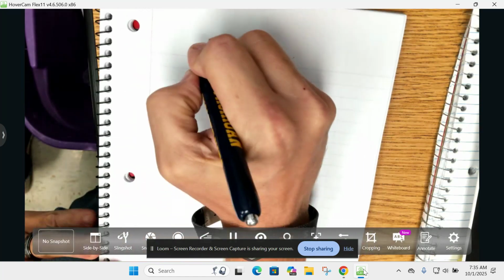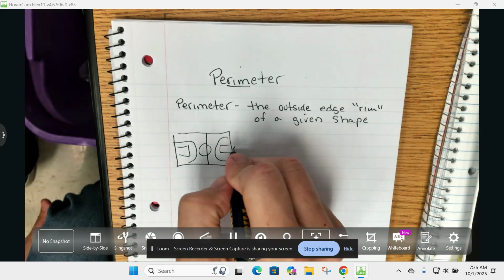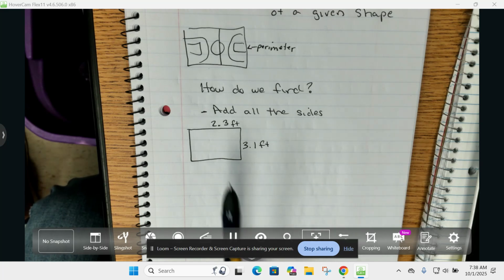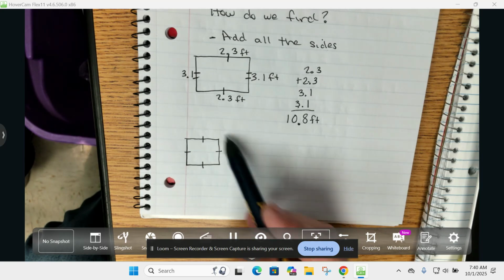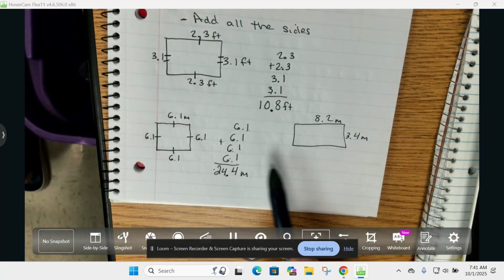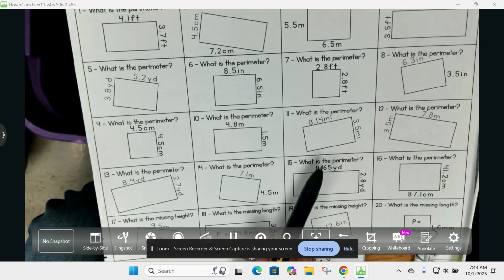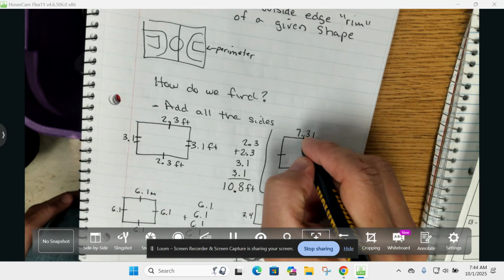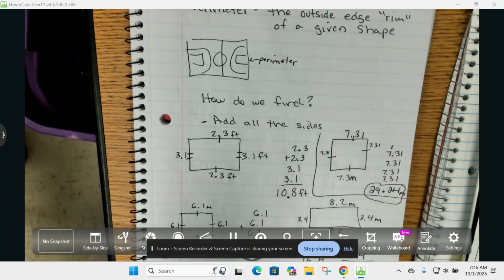Perimeter Review Video